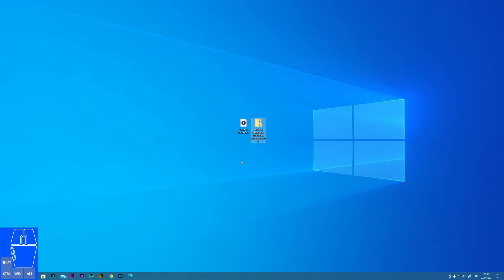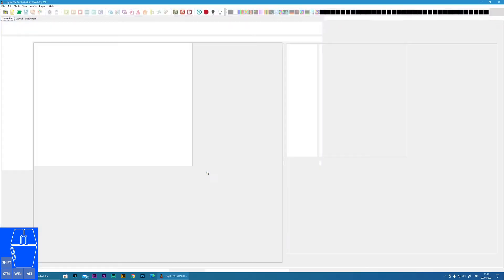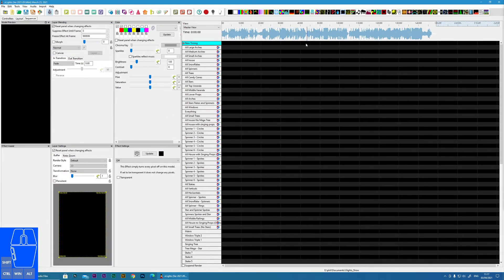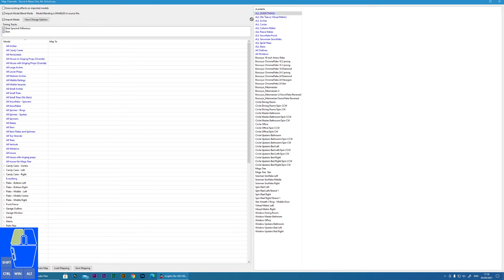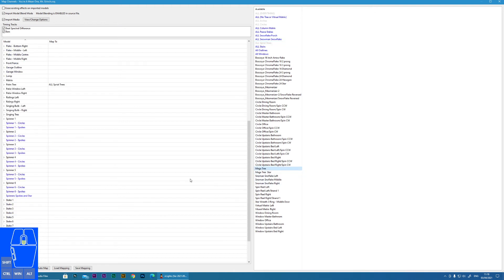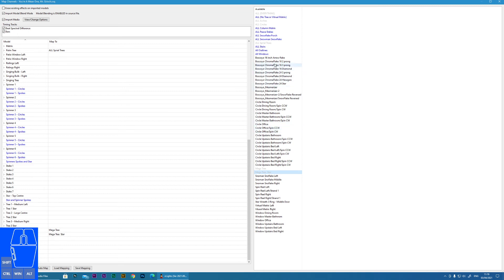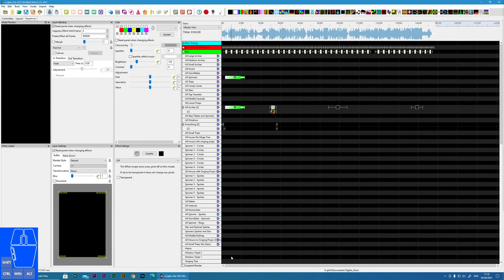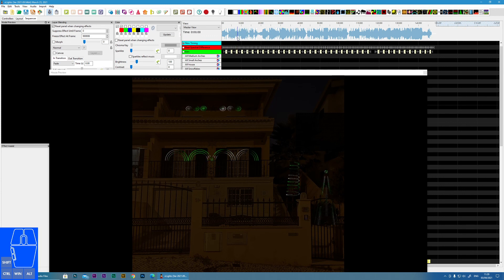xLights - Importing a Sequence (The Easy Way)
In this guide I show you how you can import a sequence into xLights mapped to your layout in less than 5 minutes.